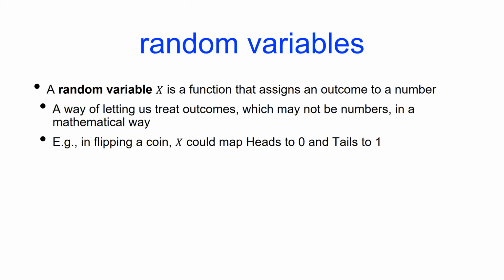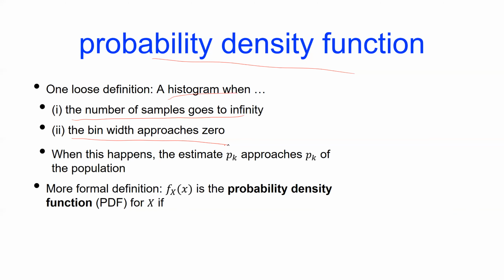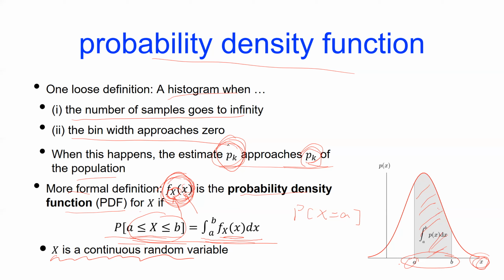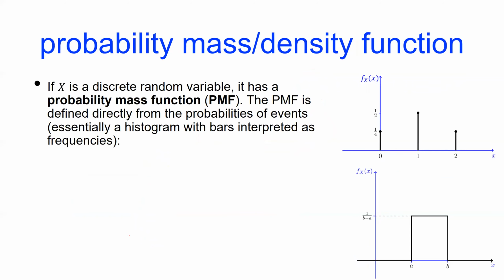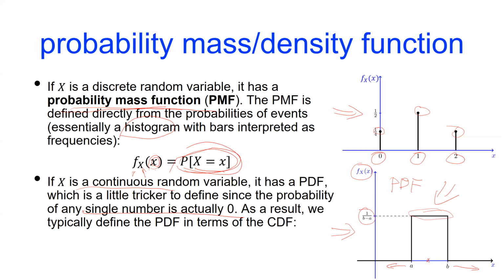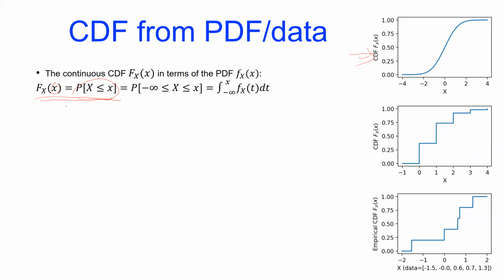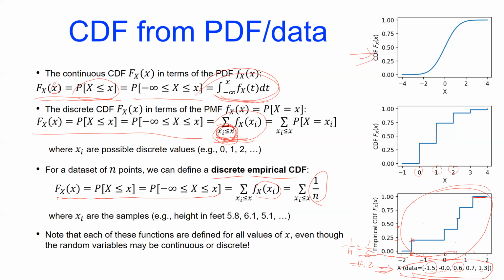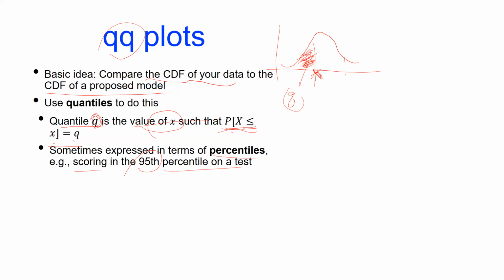Lec07 probability2 09082021 W